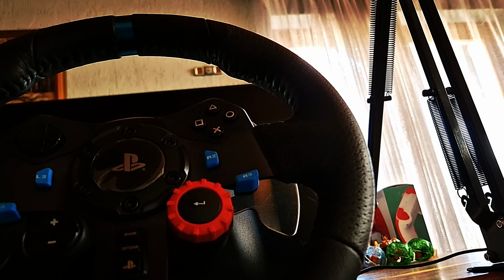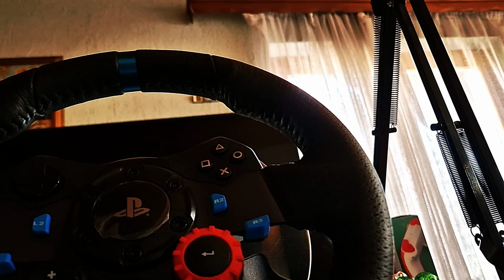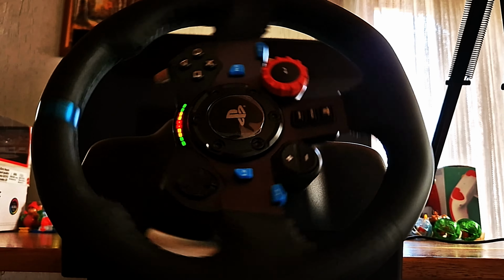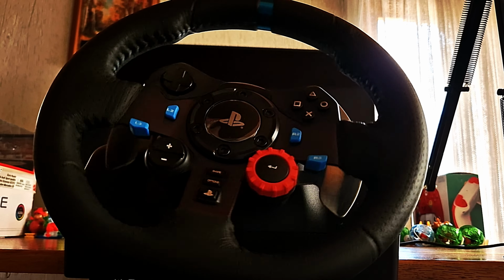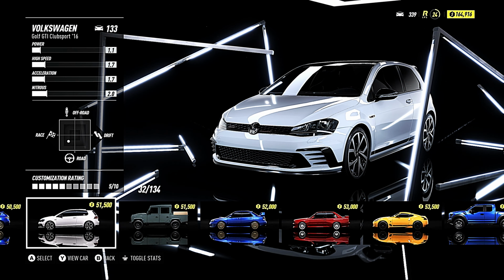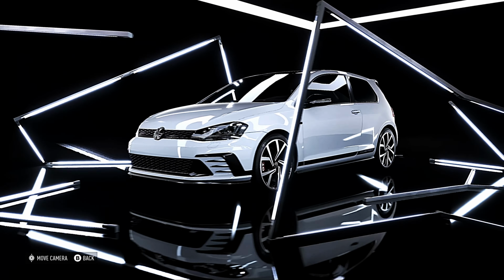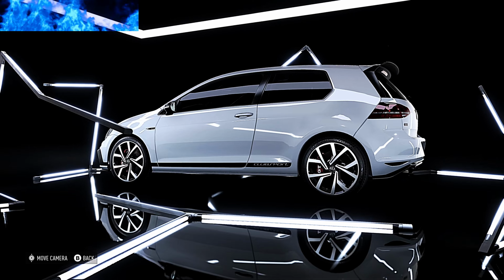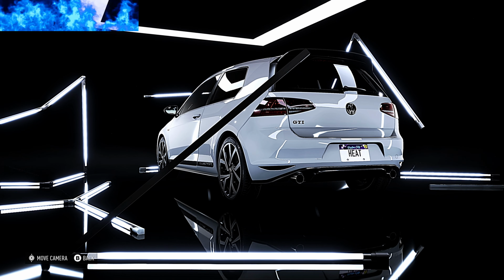NFS Heat Volkswagen Golf GTI Extreme Graphics PC with Ice Nima 4K UHD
Hi guys and welcome to the best place for fun and games...

Thank you so much 4 your huge support...

game: Need for speed heat